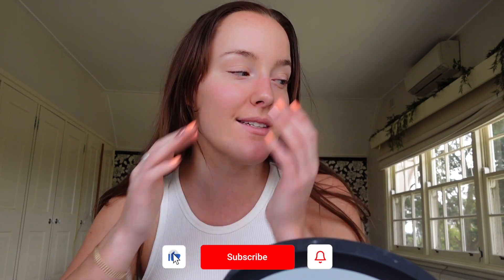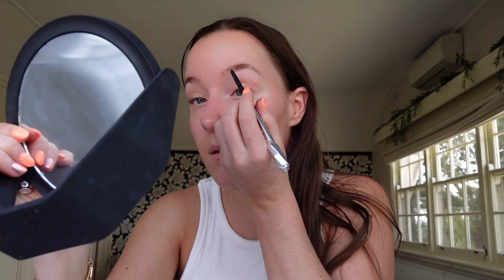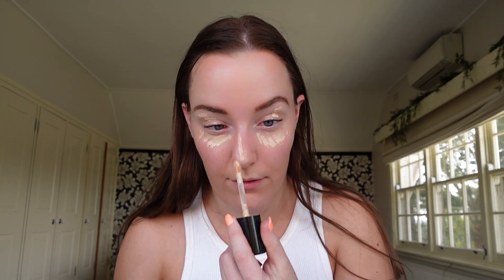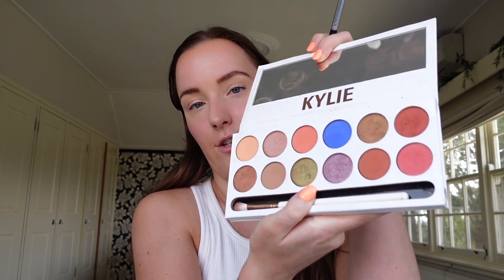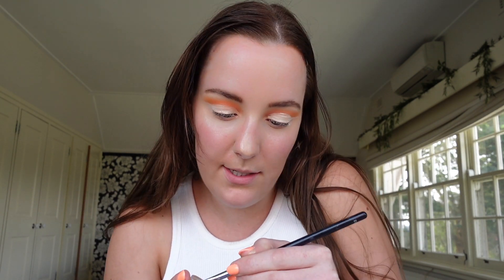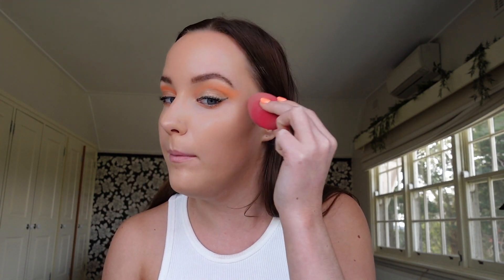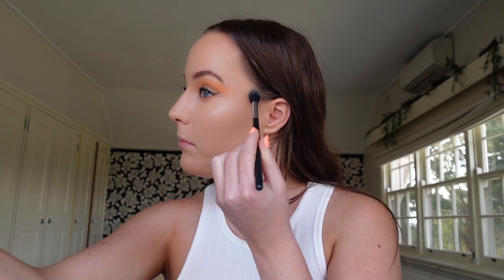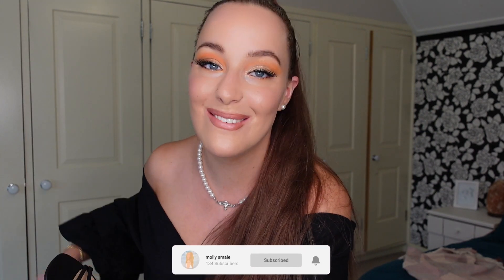GRWM birthday makeup & hair! 0-100 glow up! step by step tutorial!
GRWM birthday makeup & hair! i go from a 0-100 glow up! I wanted to do a sit down step by step makeup tutorial since i haven't filmed one of these in a hot minute! I love filming these kinds of videos and i hope my makeup inspired you to play with colour! The James Charles palette is mainly what i use for colourful makeup looks or the pastel Morphe palette both are amaze! This makeup look was a rollercoaster and clearly i need to practice more but we have covid to blame for my poor makeup skills in this video, however we got there in the end! I loved how this look turned out and even though it was nothing like the amazing pinterest makeup looks i still think it tied together nicely and is more of an achievable makeup look for beginners! I felt soooo good wearing fake tan and omg my apologies for the awful tan on my neck i didn't even notice it was applied so poorly still i was editing this video lol! Should i make more chit chat / beauty content let me know! Okay ily byeee see you sooon! xx

This is at no extra cost to you to use my links/codes, it's just one more way to support me and my channel!